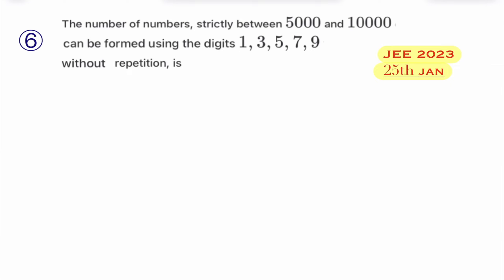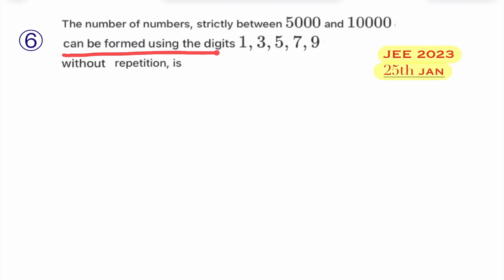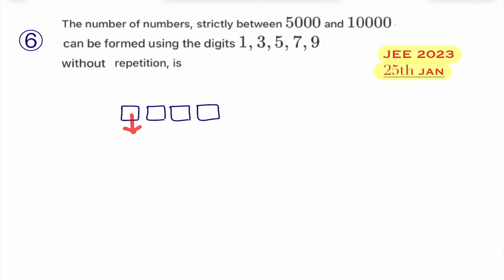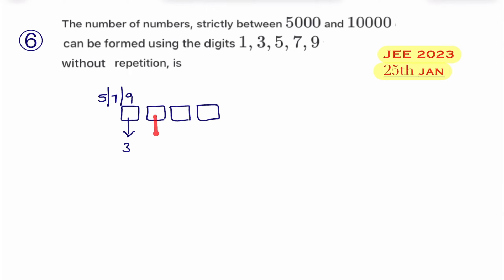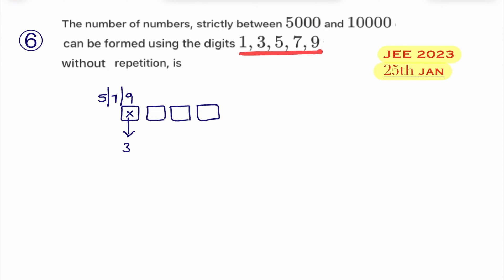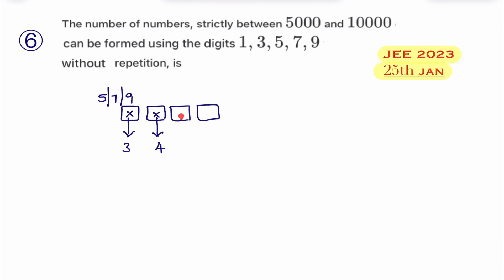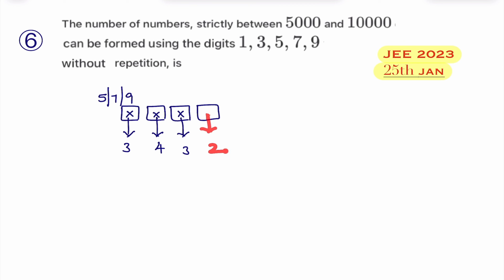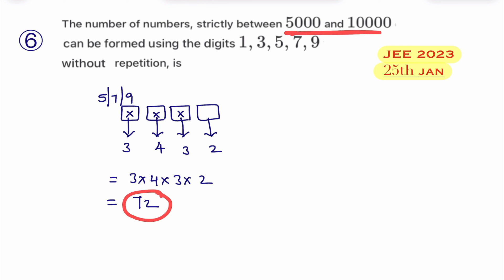The number of numbers, between 5000 and 10000, can be formed using 1, 3, 5, 7, 9 without repetition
CLASS 11

5. COMPLEX NUMBERS

6. LINEAR INEQUALITIES

8. BINOMIAL THEOREM

9. SEQUENCE AND SERIES

10. STRAIGHT LINES

11. CONIC SECTION

12. 3D GEOMETRY

13. LIMITS AND DERIVATIVES

14. MATHEMATICAL REASONING

15. STATISTICS

16. PROBABILITY

CLASS 12

1. RELATIONS AND FUNCTIONS

2. INVERSE TRIGONOMETRIC FUNCTIONS

3. MATRICES

4.  DETERMINANTS

5. CONTINUITY AND DIFFERENTIABILITY

6. APPLICATIONS OF DERIVATIVES

7. INTEGRATION

8. APPLICATIONS OF INTEGRATION

9. DIFFERENTIAL EQUATIONS

10. VECTOR ALGEBRA

11. THREE DIMENSIONAL GEOMETRY

12. LINEAR PROGRAMMING

13. PROBABILITY